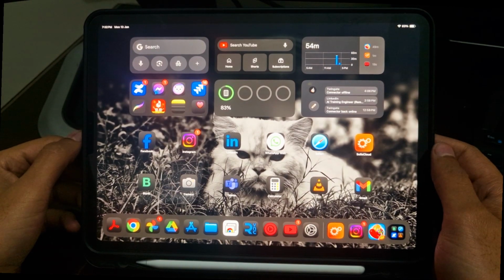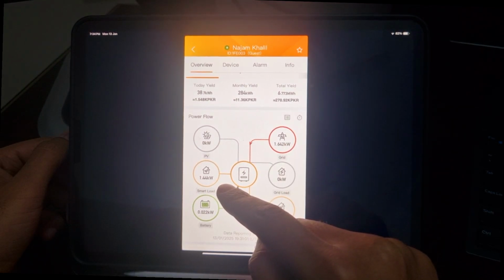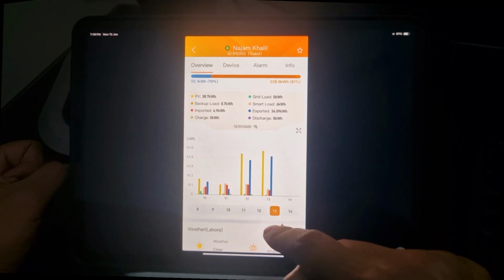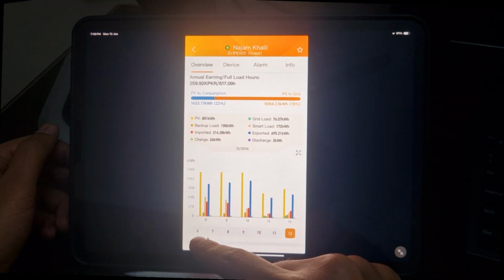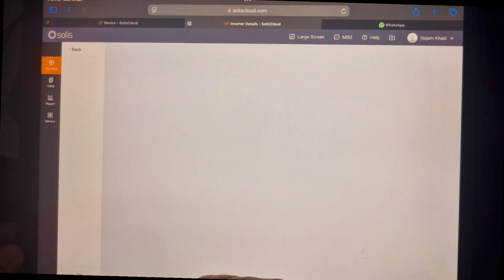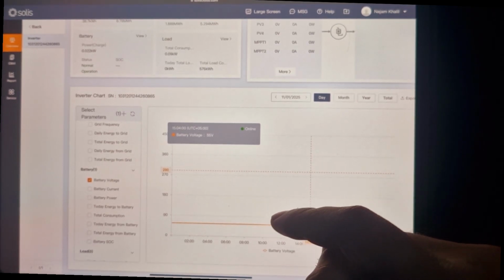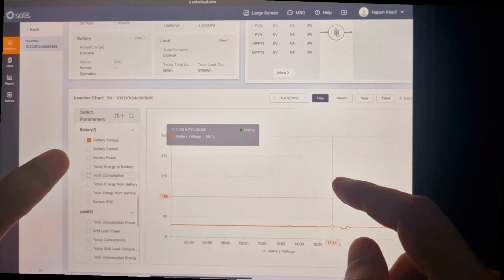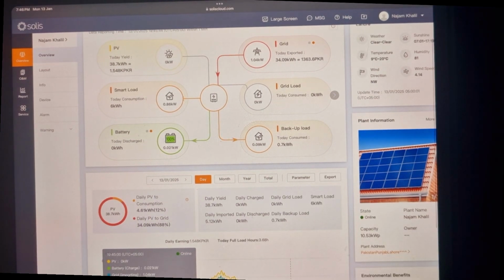Solis Inverter App Introduction From Consumer perspective.